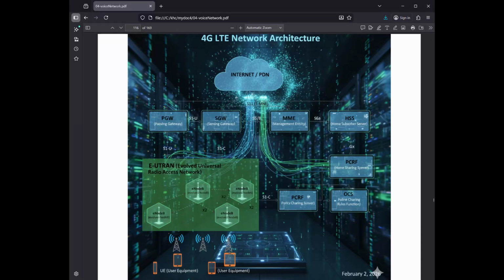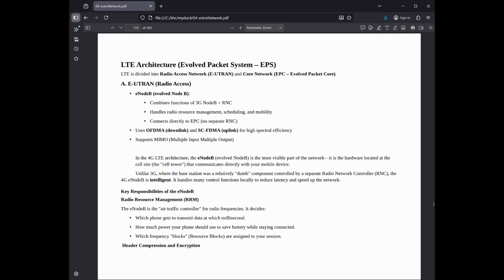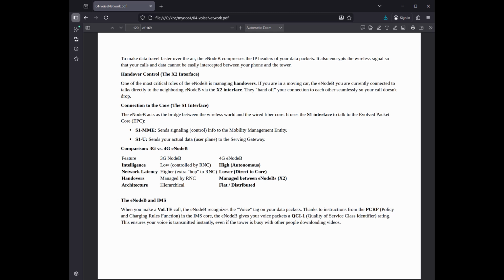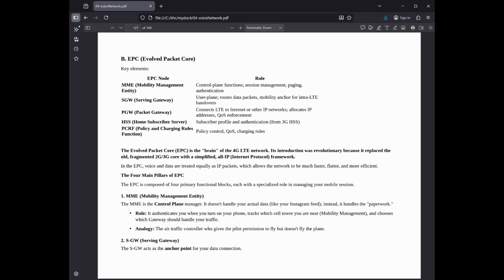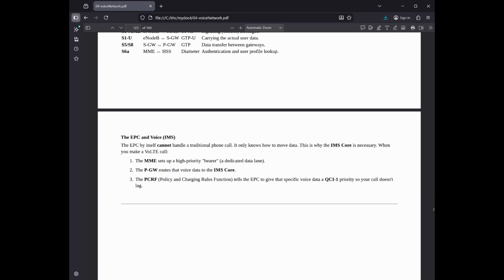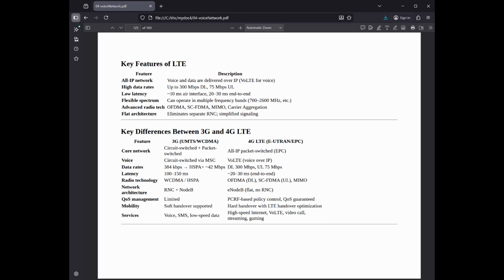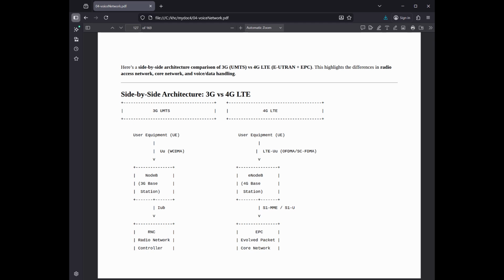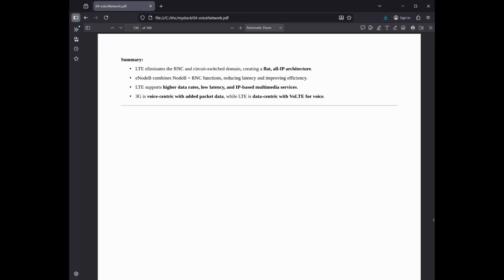09 Voice Network - 4G LTE (Long Term evolution)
E-UTRAN: eNodeB
EPC: MME, S-GW, PDN-GW, HSS, PCRF
S1-MME, S1-U
LTE Architecture Diagram
Key Differences Between 3G and 4G LTE
The Role of IMS in 4G